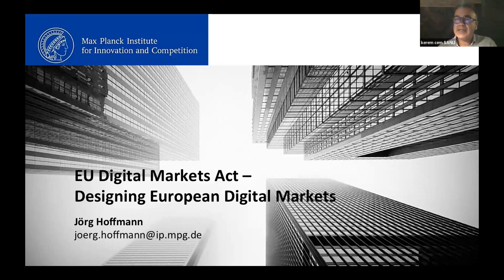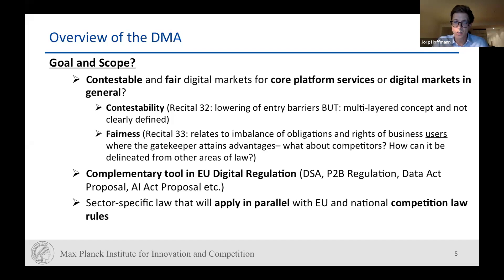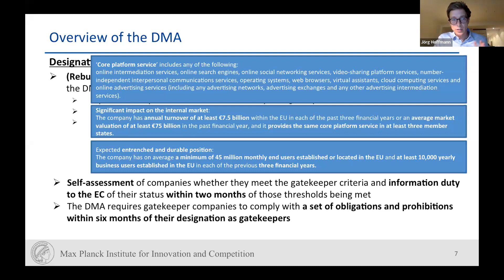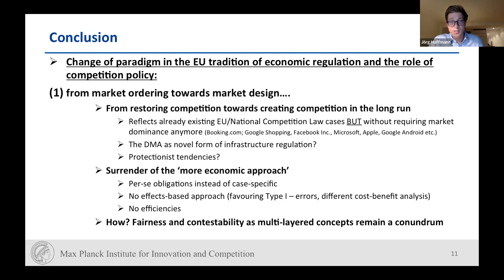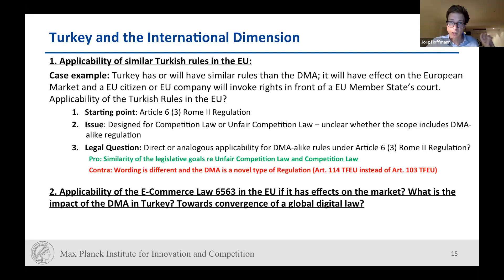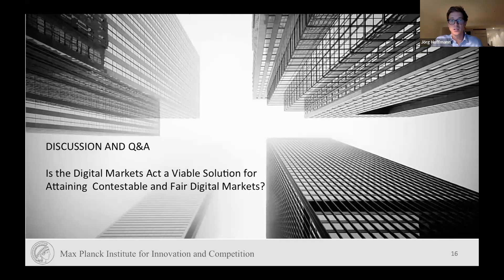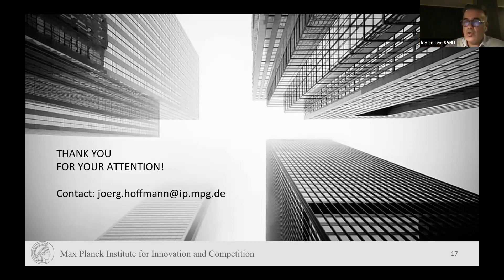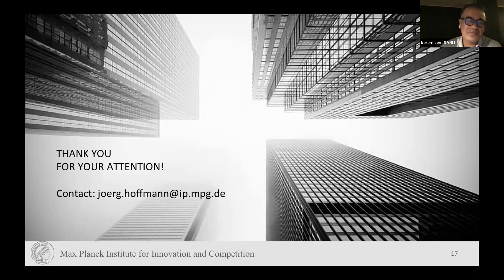Jörg Hoffmann, The DMA as Viable Solution for Attaining Contestable and Fair Digital Markets?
Jörg Hoffmann'ın 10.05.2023 tarihinde Uygulamalı Rekabet Hukuku Seminerleri 2023 bahar dönemi programı kapsamında sunduğu "The Promises and Perils of EU’s Regulation of the Digital Economy - The Digital Markets Act as Viable Solution for Attaining Contestable and Fair Digital Markets?" başlıklı tebliğin video kaydıdır.

The video recording of the presentation titled "The Promises and Perils of EU’s Regulation of the Digital Economy - The Digital Markets Act as Viable Solution for Attaining Contestable and Fair Digital Markets?" delivered by Jörg Hoffmann in Competition Law in Practice Seminars 2023 spring semester programme on 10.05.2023.